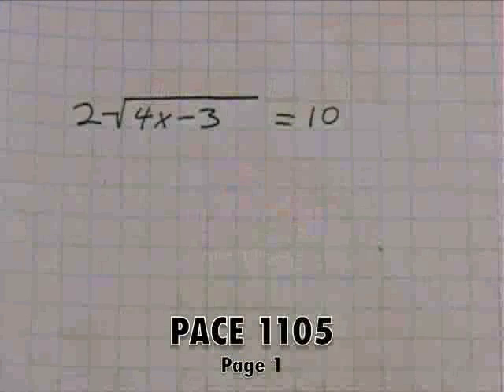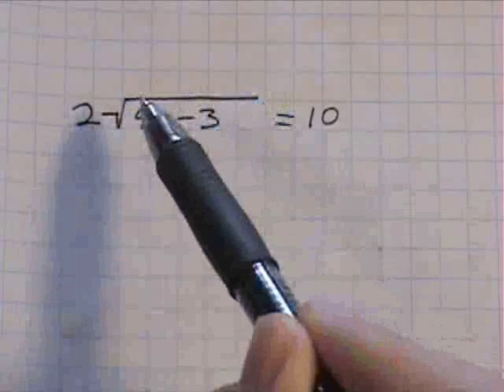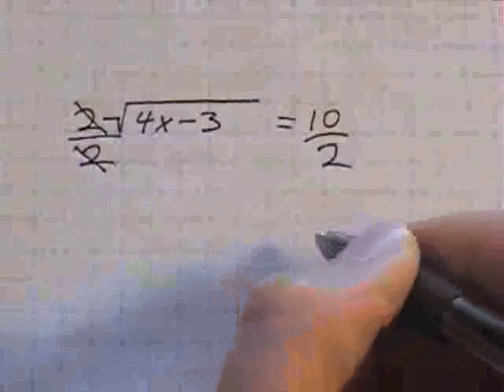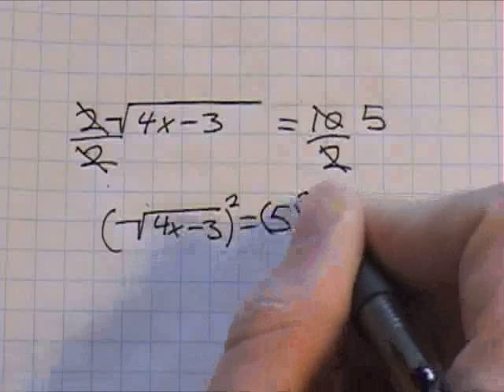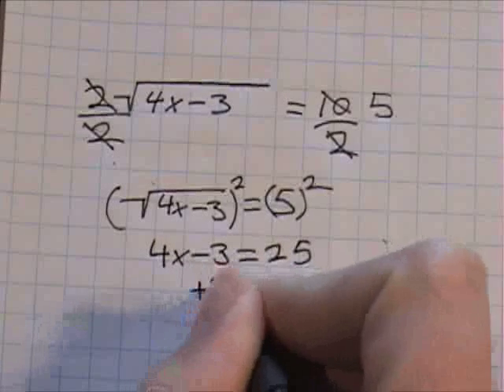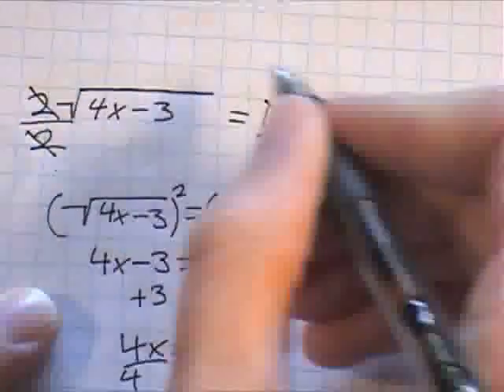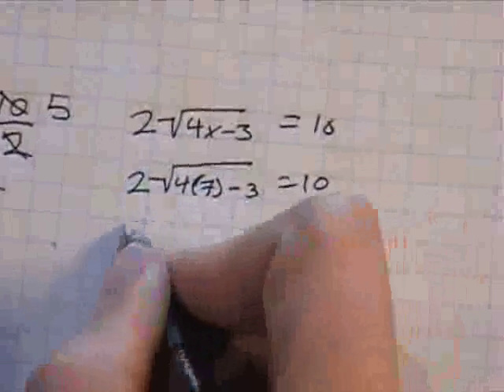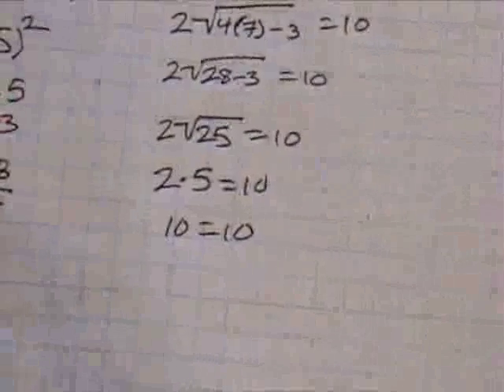PACE 1105 p1